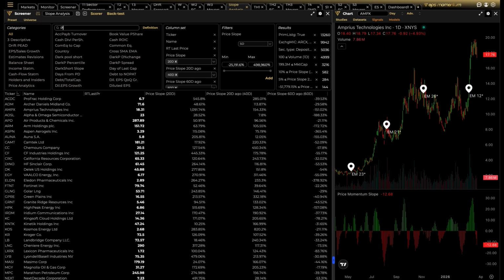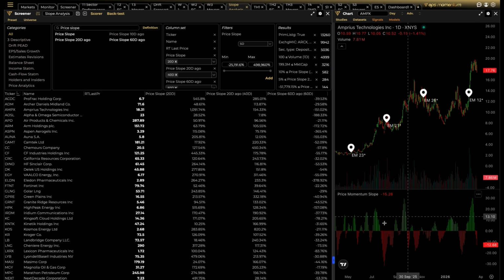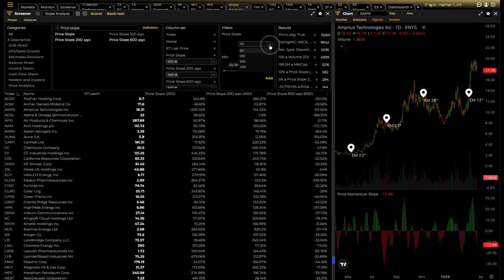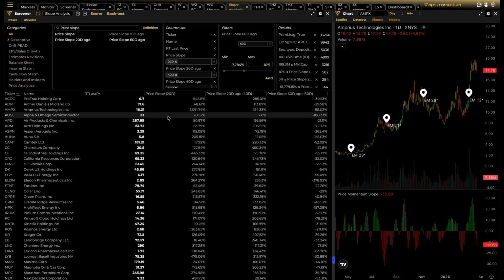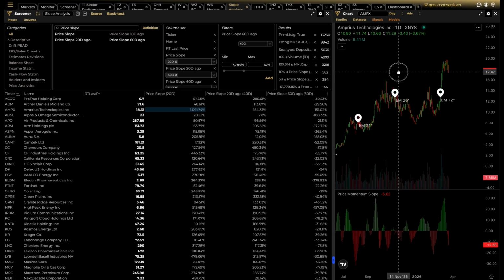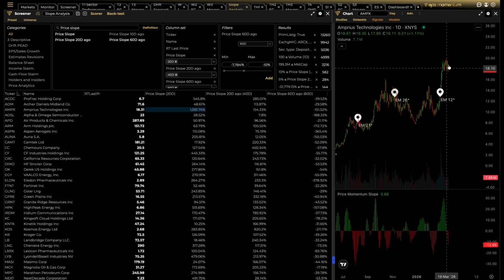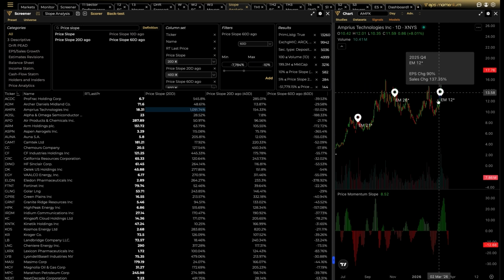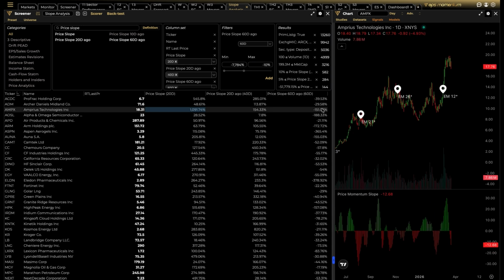How to Spot Acceleration in Stocks (V-Shaped Recovery Strategy)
A stock moving up doesn’t always mean the move is getting stronger.

What really matters is acceleration.

In this video, we focus on how to measure acceleration using price slope across multiple time frames. By comparing the current slope with past values, you can identify whether momentum is building or fading.

The setup uses three key points:
the current slope,
the recent slope around 20 days ago,
and the longer-term slope around 60 days ago.

When a stock shifts from a negative long-term slope to a positive recent slope and then accelerates strongly in the present, it often forms a V-shaped recovery. This type of setup can signal a transition from weakness to strong upward momentum.

Using slope analysis in the screener allows you to identify these patterns quickly and focus on stocks where momentum is not just positive, but accelerating.

Watch with us.